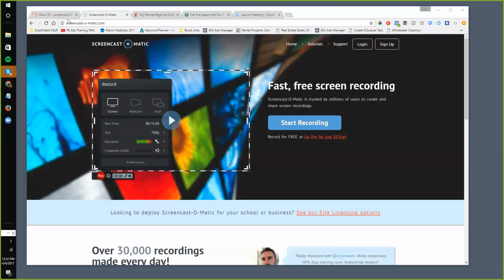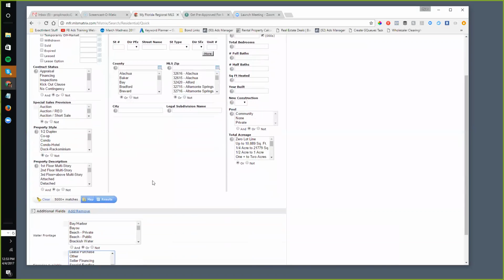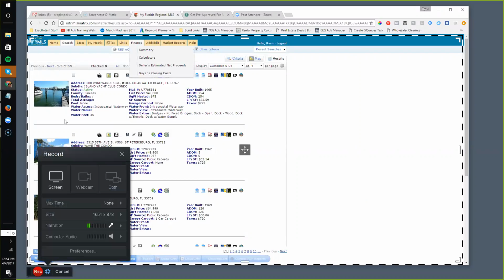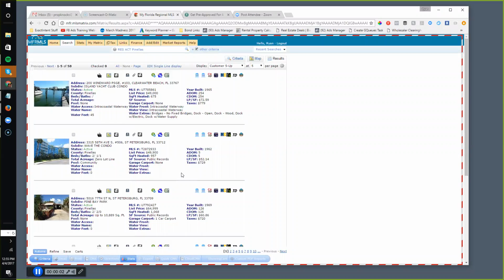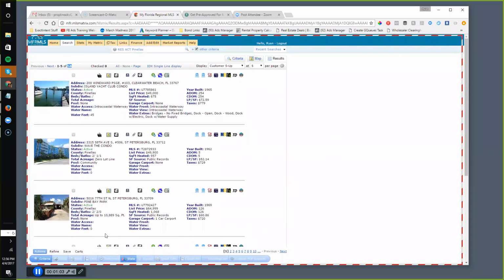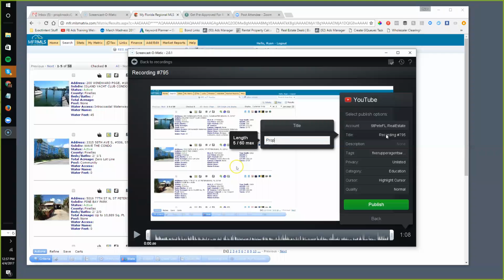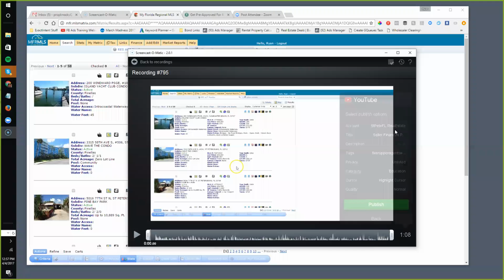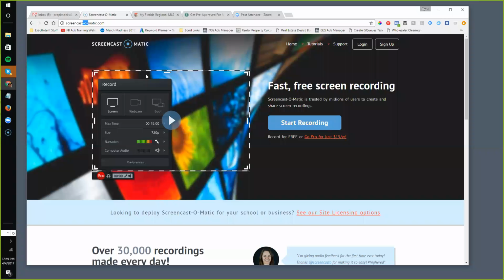Using Screencastomatic to Convert More Of Your Real Estate Leads